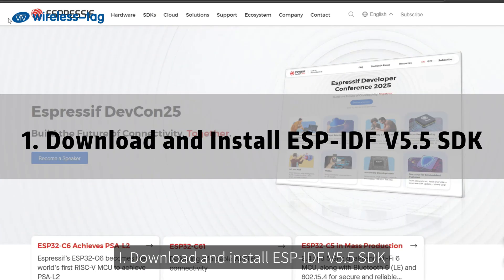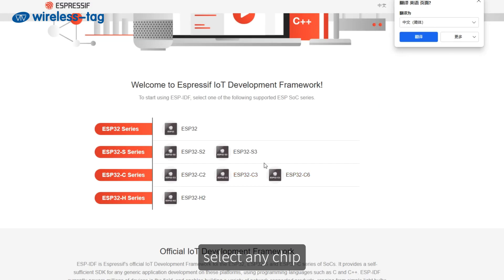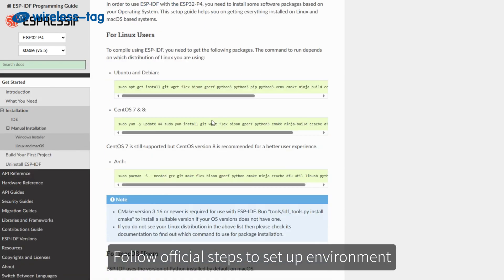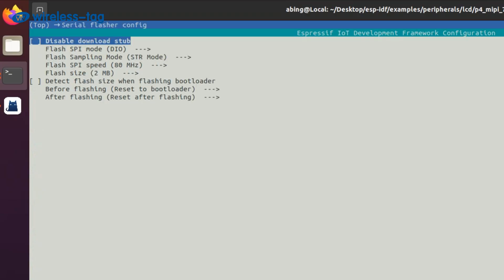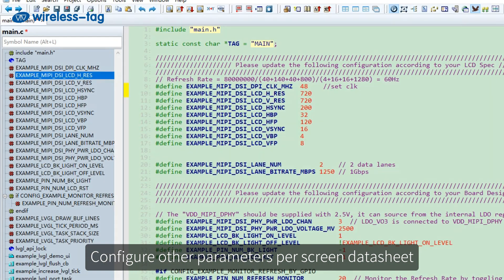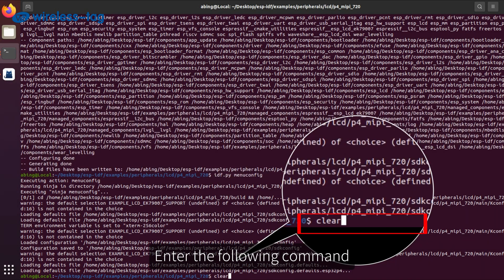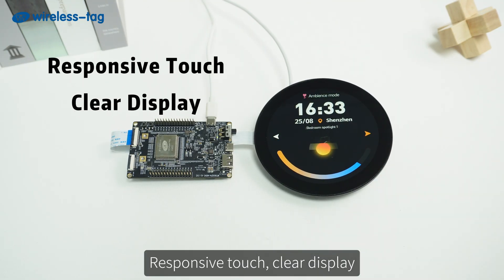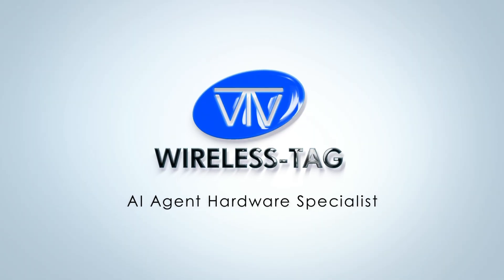ESP32-P4-MINI + Smart Home Control LCD Demo | 7 Days Early Bird Countdown!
🚀 Only 7 Days Left! The ESP32-P4-MINI Kickstarter early bird pricing is almost over!

In this video, we demonstrate the complete development process of a Smart Home Control Screen using ESP32-P4-MINI:

HD display with high cost-performance

Dual-core 360 MHz RISC-V processor (ESP32-P4)

Advanced imaging: JPEG codec, PPA modules (rotate, scale, mirror, layer overlay, pixel fill)

MIPI DSI high-speed display interface, supports 4K stills, 1080P@40fps video

Full open-source SDK, making development easy and accessible

💡 This is not just a control screen — it’s a creative platform!

By backing the ESP32-P4-MINI now, you can also join our Developer Challenge (Sept 1 – Oct 31):
🏆 Top 10 creative projects will win the Espressif EchoEar Companion AI Kit!